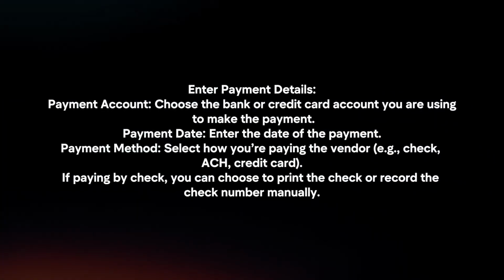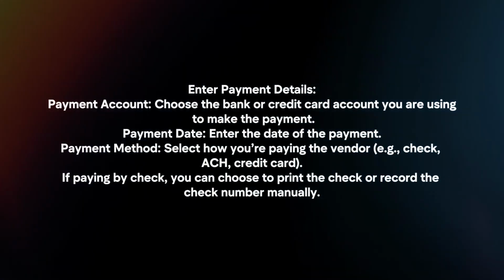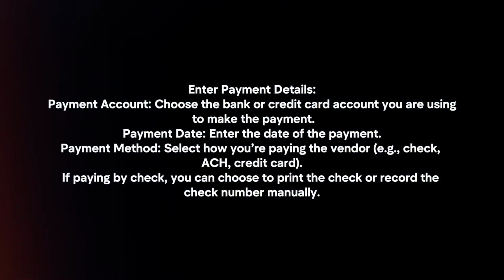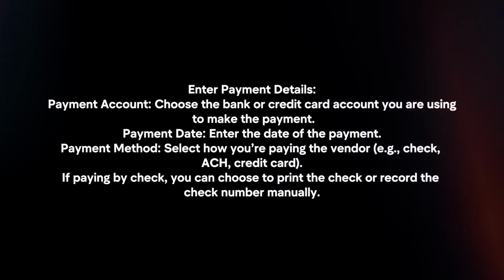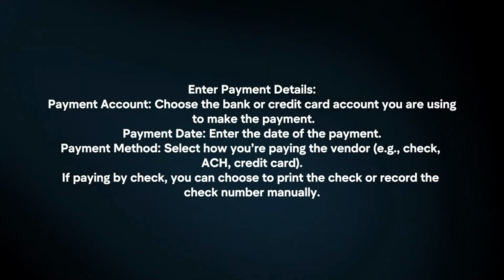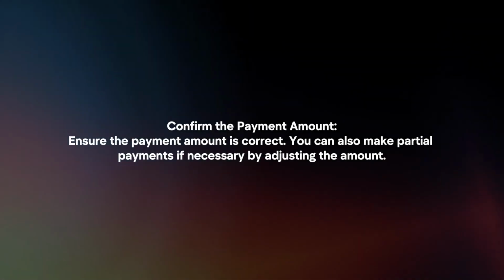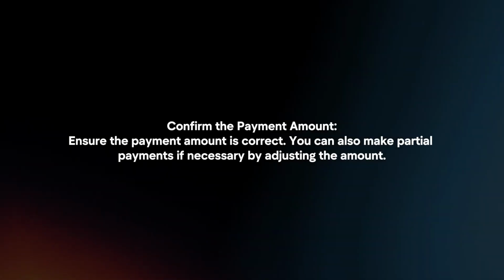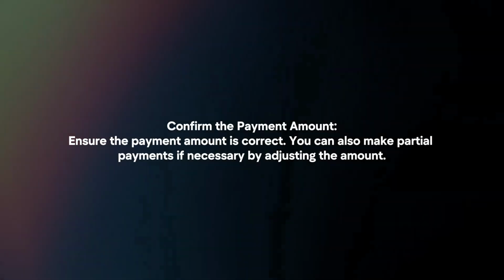How To Pay Vendors In QuickBooks Online? (2024)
In this video I will explain How You Can Pay Vendors In QuickBooks Online In 2024.